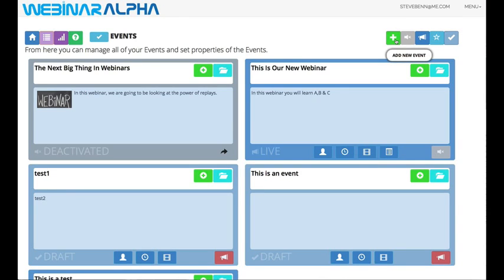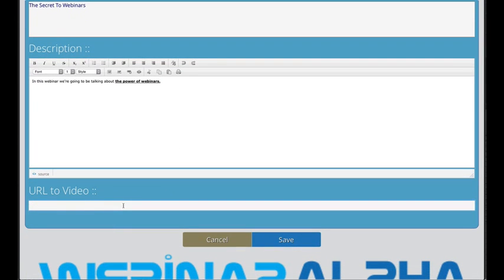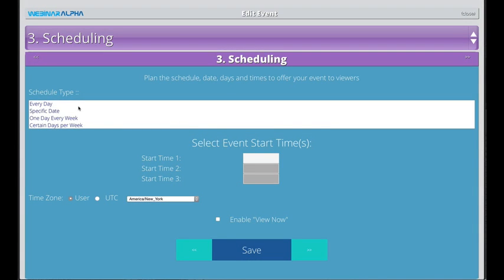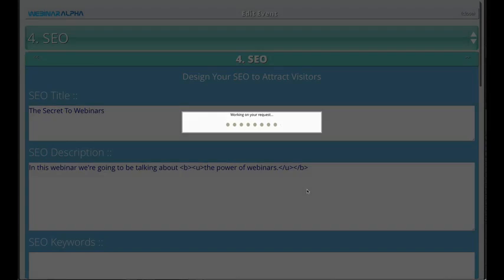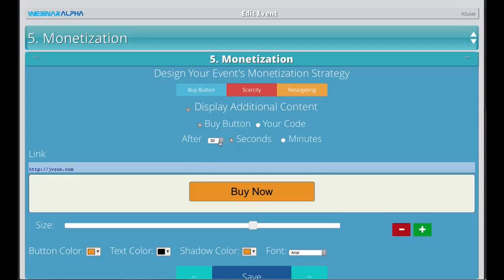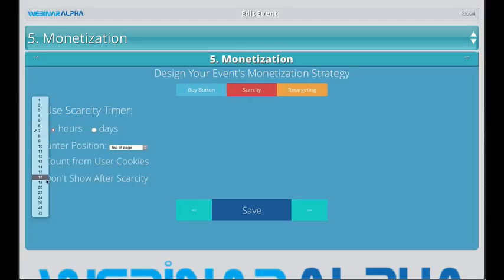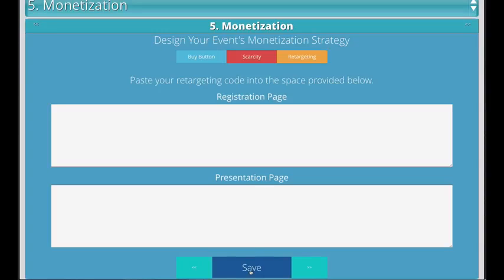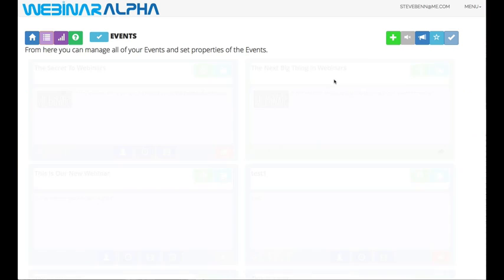Webinar Alpha REVIEW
Webinar Alpha, Webinar Alpha REVIEW

“Make Four Times The Profit From ALL Your Webinars..."
...With The Very First System Designed To Turn Your Replays Into Evergreen Cash Cows”

“Now you too can make more money, more often from the most profitable marketing medium online…AND work LESS!”

Webinar Alpha
Webinar Alpha REVIEWs
Get Webinar Alpha
Webinar Alpha - Replays Delivered

Recommended Products,